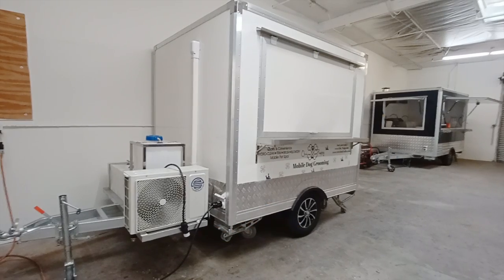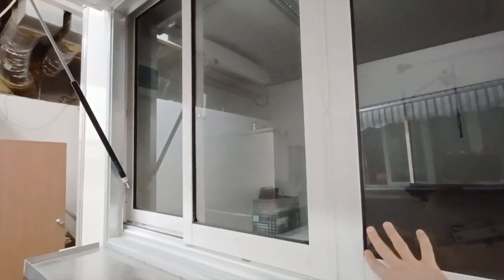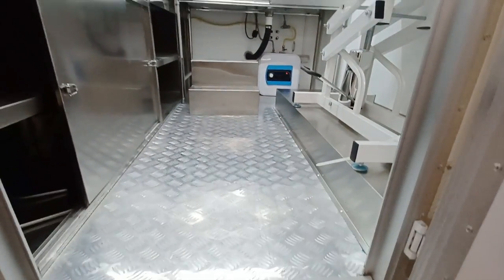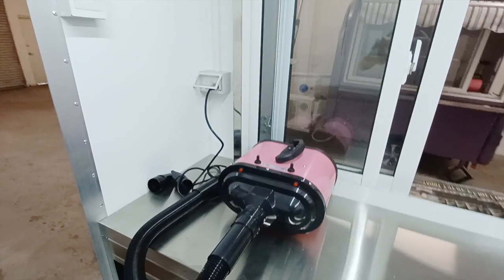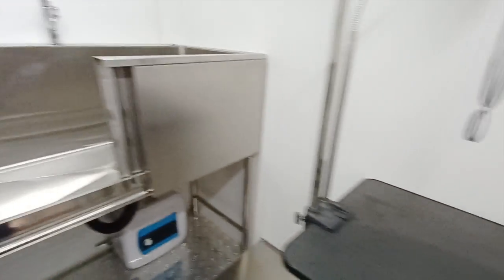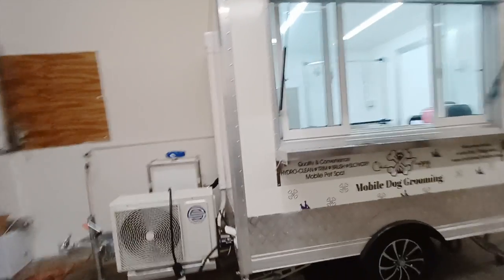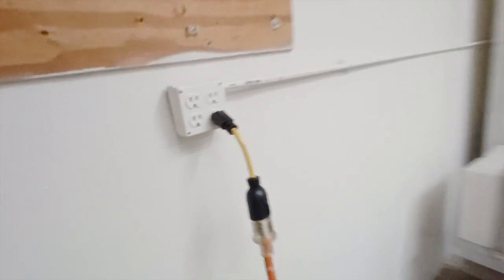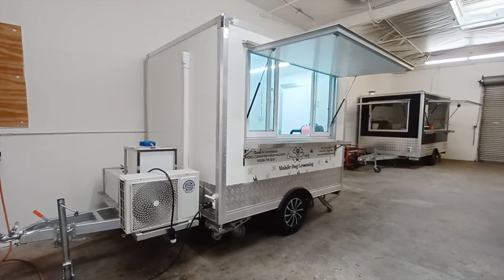Dog Grooming Trailers: 8' Boxer Model with Arete Food Trailers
One of our 8 ft Boxer Model Food Trailers from Arete Food Trailers.

This is a Mobile Dog or Pet Grooming Cart, which includes all that is needed to start your Mobile Pet Grooming Business;  Hydraulic dog grooming table, dog grooming dryer, Pet grooming Sink with 4.5 gallon per minute flow rate, massage head faucet, water heater, AC, and plenty of stainless steel counter space and storage shelving.
Both Food Trailers are a real nice turnkey operation for under $11,000.

to get a quote on a custom vending trailer concession stand operation for the best value price in the industry.  We are proudly based in the USA, meeting all US regulation agencies and standards.  Donating 10% of profits to kiva.org. water.org fightfortheforgotten.org and actionagainsthunger.com
A 9.8 ft Rounder Model style Food Trailer from Arete Food Trailers.  This is a 2 person concession cart vending trailer.
Various sizes from 7 ft length to 22 ft length in 3 unique styles perfect for starting your own business, Arete prides themselves with the best value in the industry.  Perfect option for first time mobile business owners.
to see prices and submit a quote form to "Get Started"